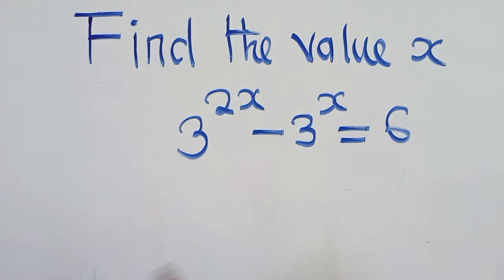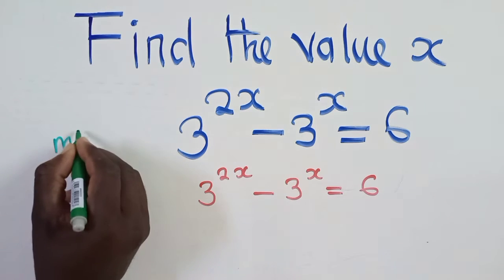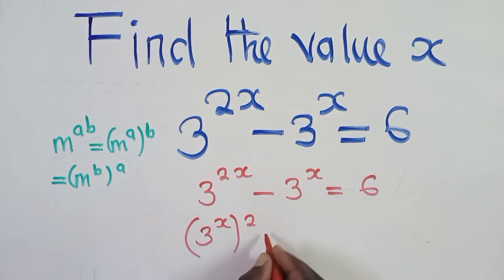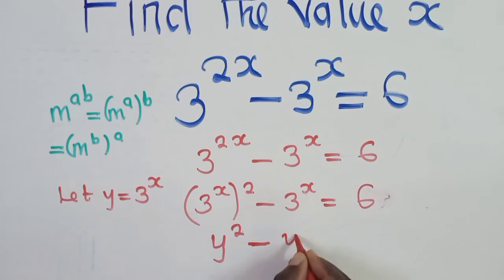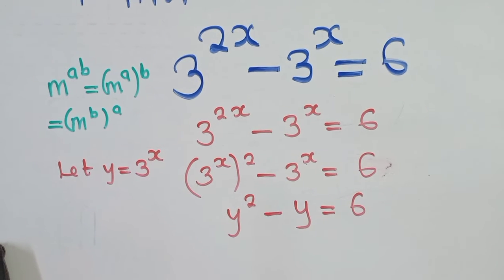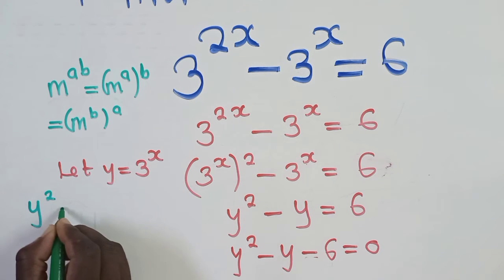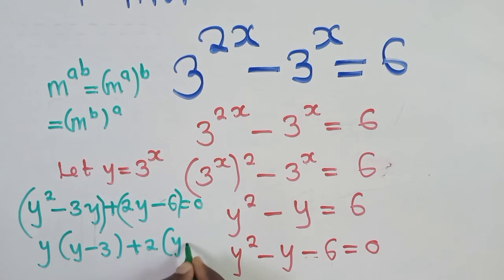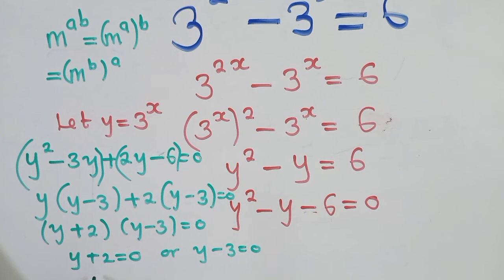Find the values of x || Olympiad Mathematics